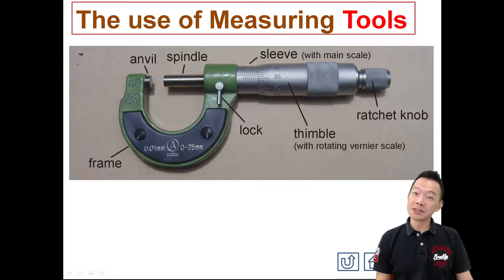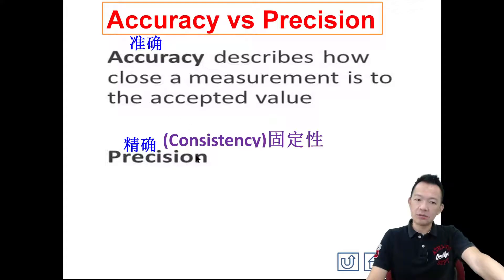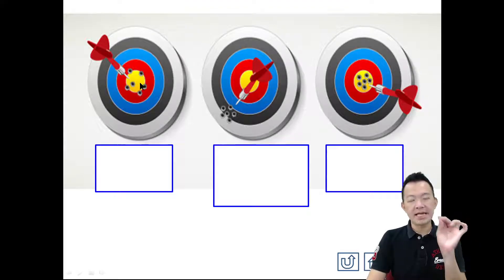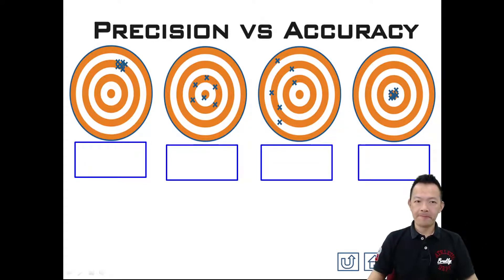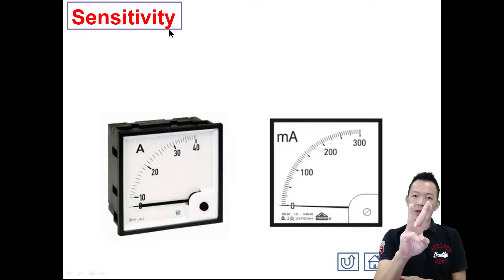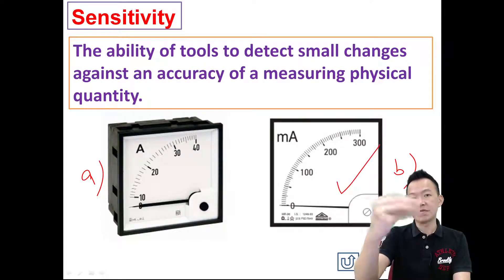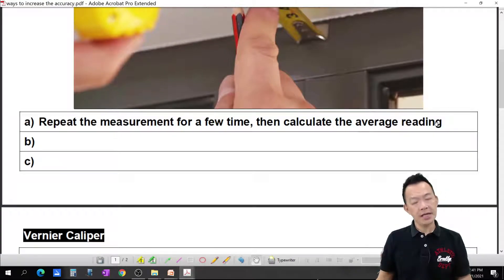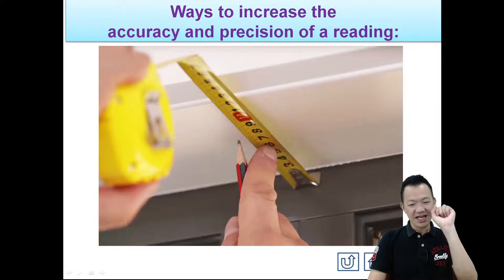Form 1 Science Chapter 1 Measuring Tools, Accuracy, Precision and Sensitivity